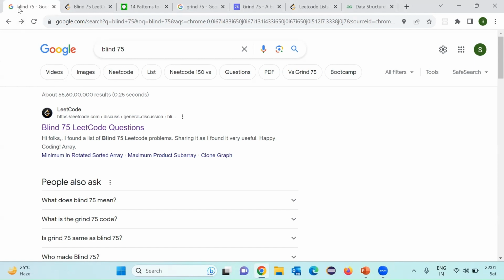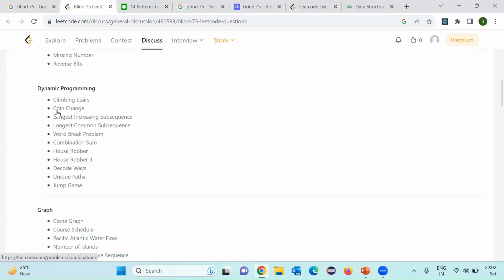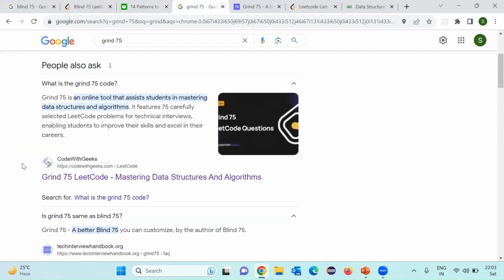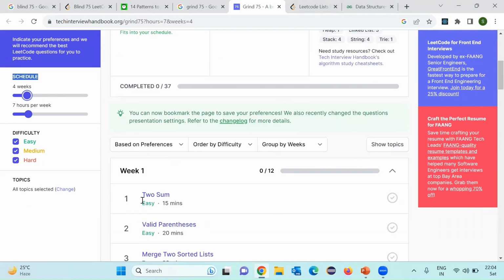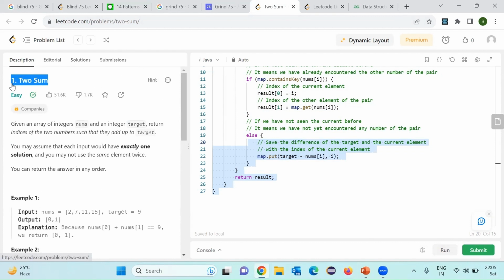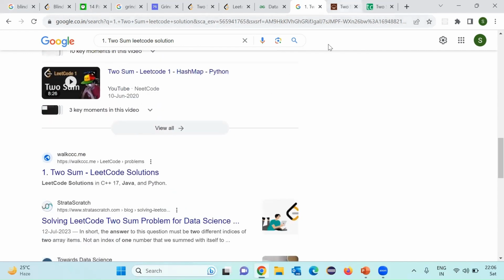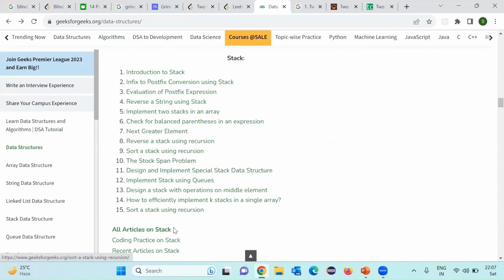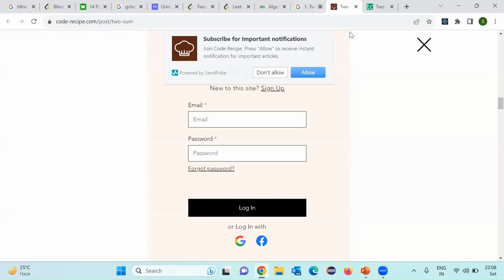Data Structures and Algorithms for Coding Interview || Practice Coding Problems || Swaroop Nadella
In this video I have shared the frequently asked Coding Interviews programs for the Data Structures and Algorithms.

Practice them thoroughly to gain good hand's on and solve related problems when you are asked in the Coding Interviews.